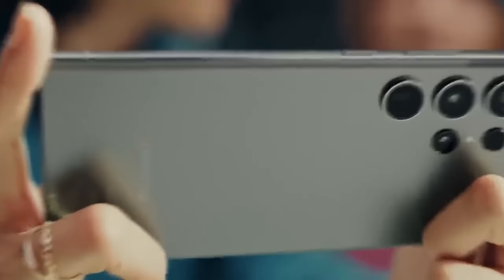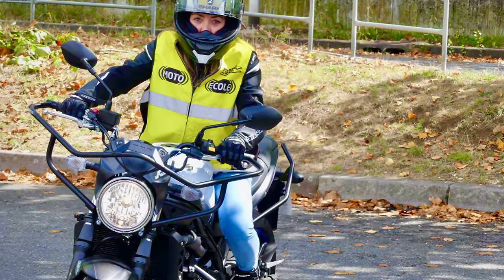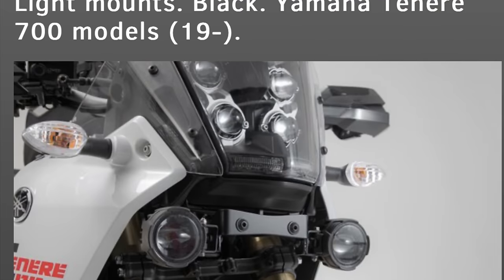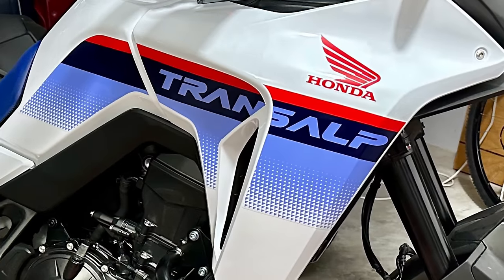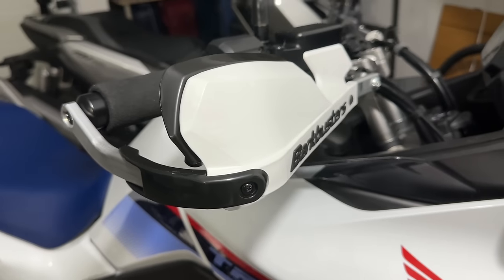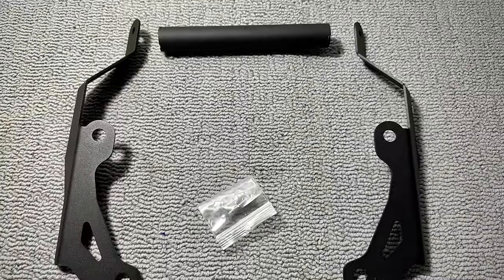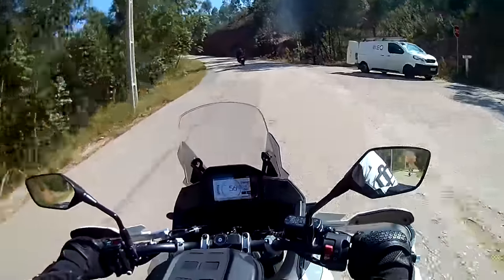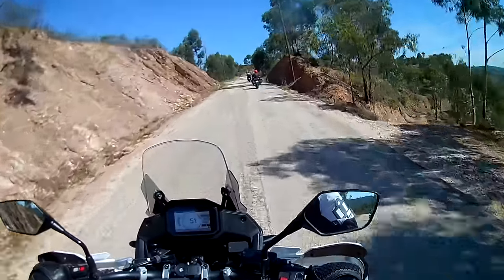An Alternative to Traditional Crash Bars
Full-height crash bars make you look tough, but there's a visually more discreet way of protecting your bike in the event of a drop.

*N.B.* I forgot to show you in the video that, even when the bars are at an angle, the protection afforded is more than adequate.

*Adapter plate* for H&B guards (REQUIRED if you don’t already have the Honda or H&B upper guards):

*Accessory bar (originally for Honda NC750X, but fits the Transalp):*
WARNING: I have been advised by a couple of viewers who ordered this mount that it may not be fully compatible. The one I bought is 100% ok, but I suspect that manufacturing tolerances are not always what they could be, so it may be the luck of the draw…

*Crash guard bumpers:*

CHAPTERS

00:00 Intro
00:48 Too many bolt-on bits
01:15 Lower crash bars (Hepco & Becker)
04:35 Installation
05:48 Reinforced hand guards (Barkbusters)
06:24 Installation
08:12 Accessory bar
10:08 RM Gear: jeans
11:15 Next mods